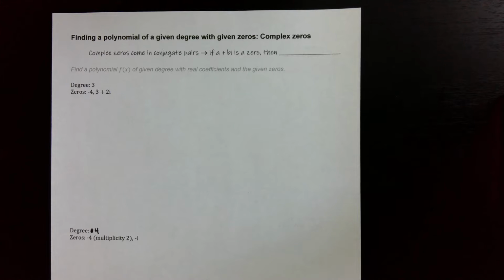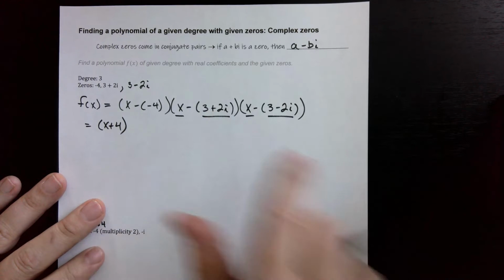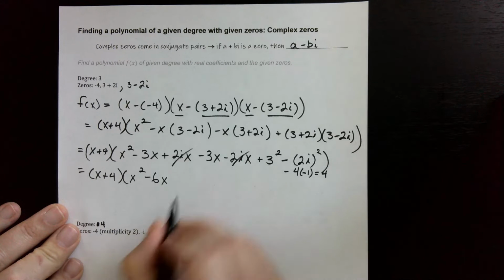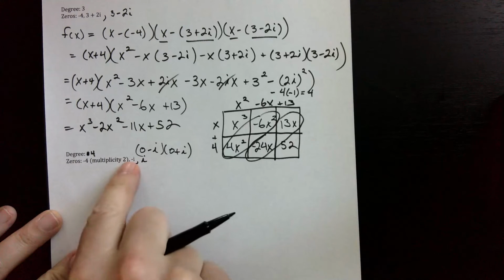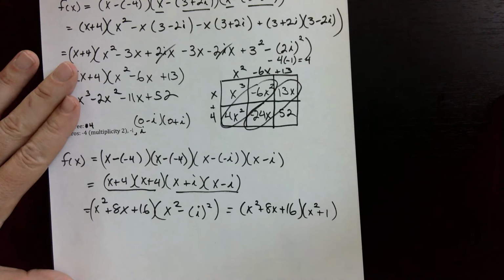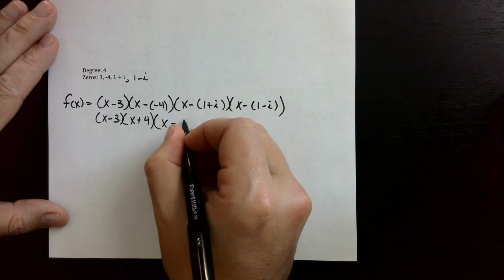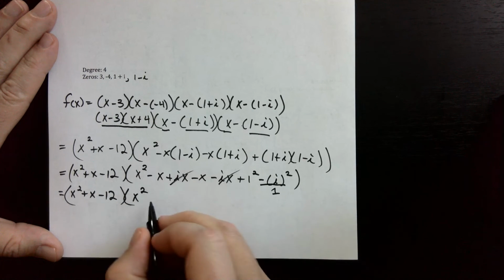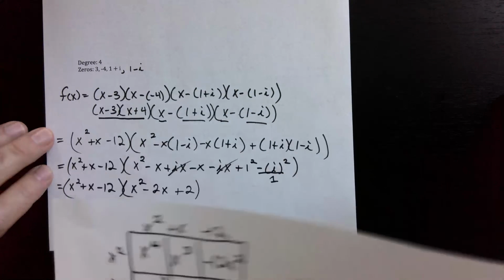Finding a Higher Order Polynomial Given Complex Zeros